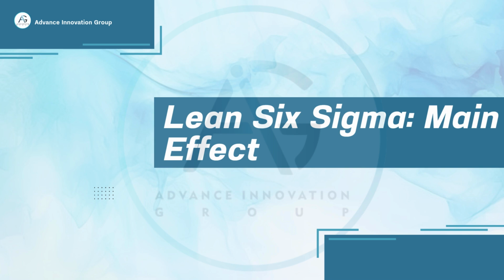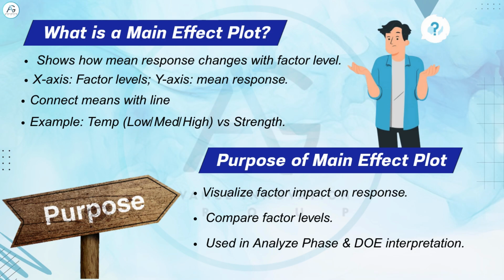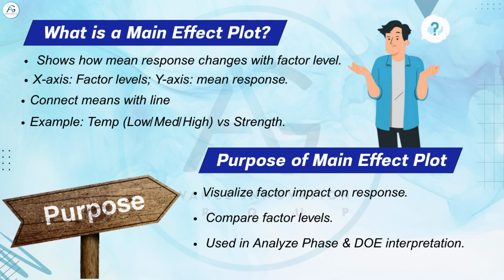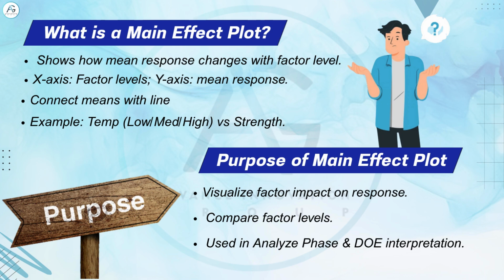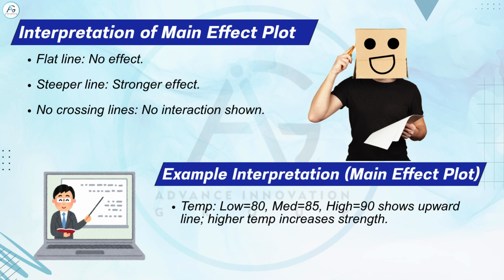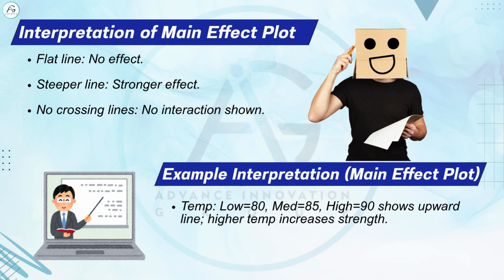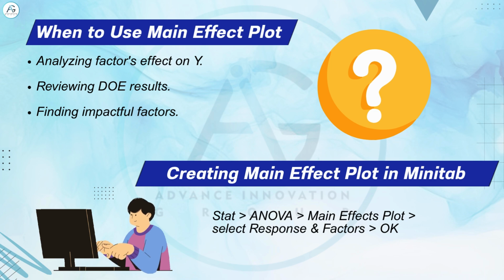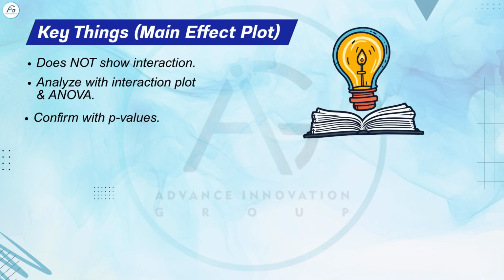main effect ( LSS Analyze - DVT )